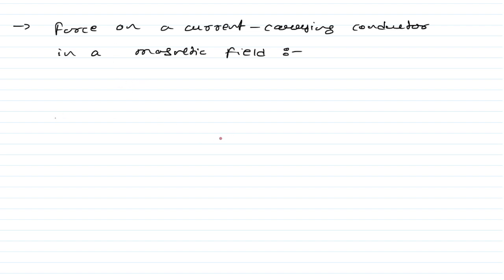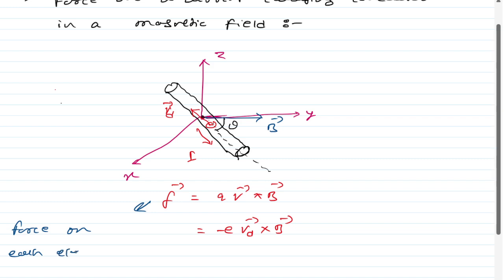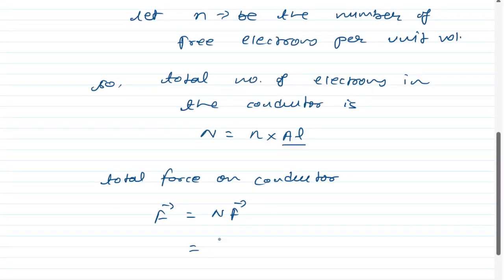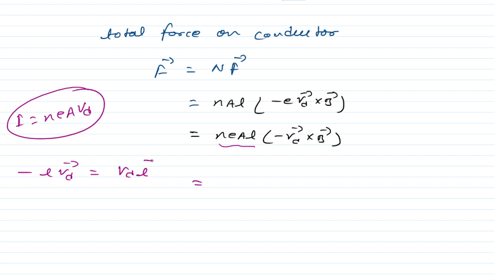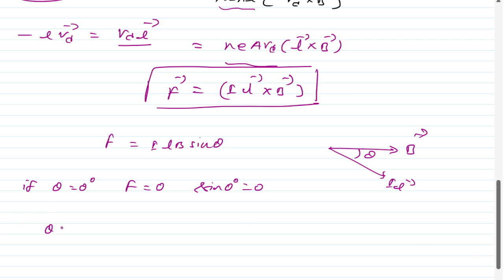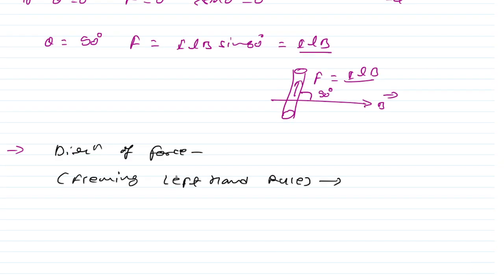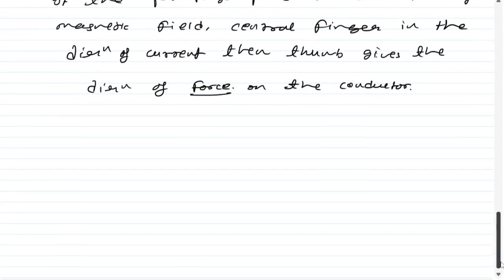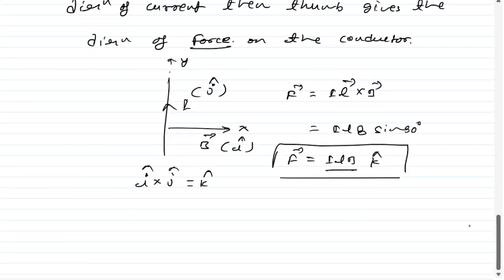Chapter-4 Force on a current carrying-Conductor in a magnetic field|| class 12 physics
CBSE||ICSE||IIT|| NEET|| State Exam